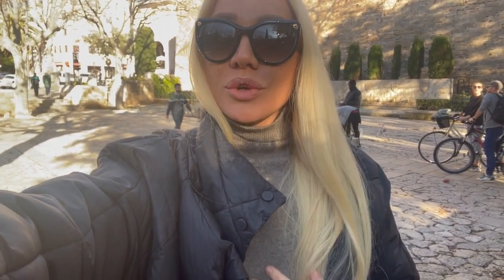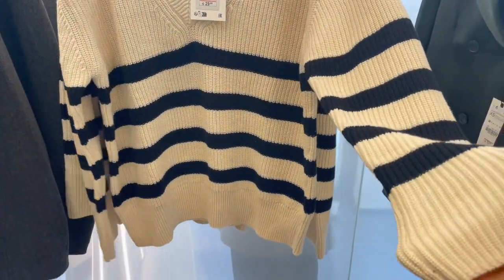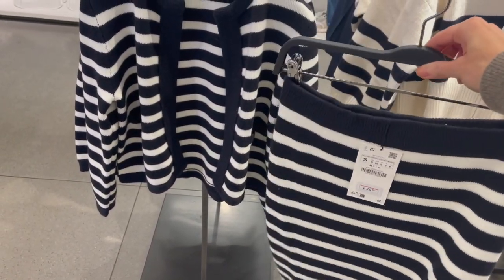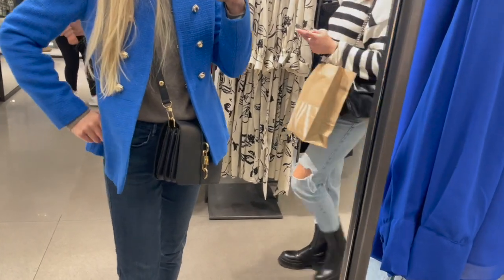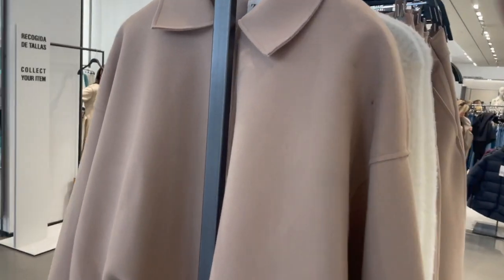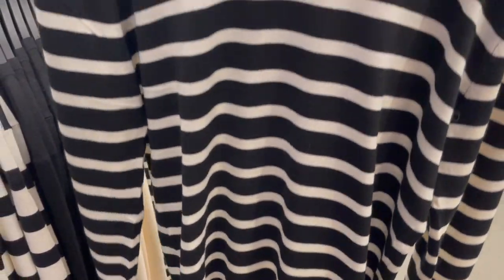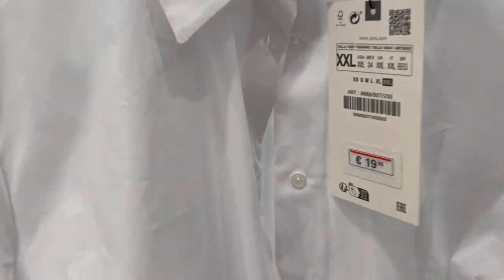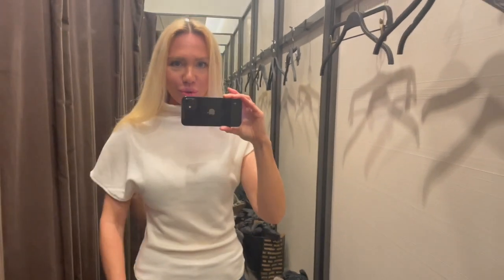ZARA HAUL COME SHOPPING WITH ME TO ZARA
We are back and doing a Zara haul I show you the new collection and already some spring pieces in the boutique. I try on the blazers and cardigans from the Zara spring collection and found some very nice pieces for today's Zara haul.
One of my favorite piece was the black/white cardigan, the blue tweed style blazer and the stripe dress from the Zara spring collection.
The white top I tried on was a nice casual but pretty top which I ended up getting.

Here some pieces I showed you in today's Zara Haul

Let me know what was your favorite piece from today's Zara shopping vlog. I hope you enjoyed this Zara haul and try on.